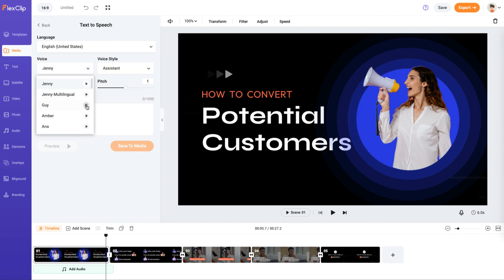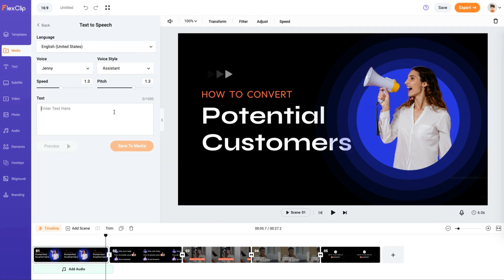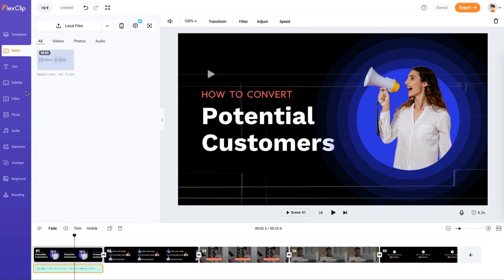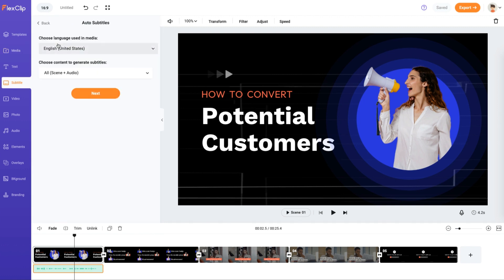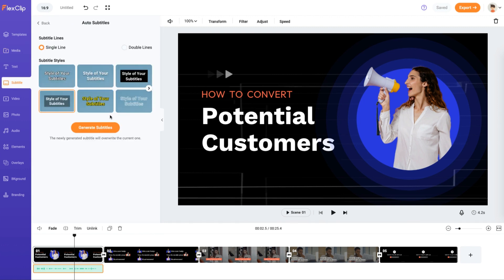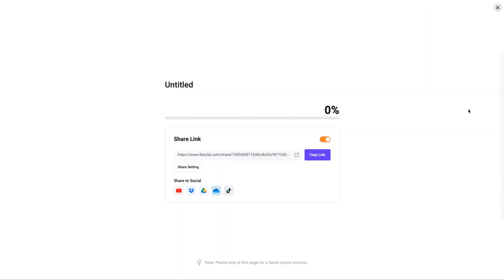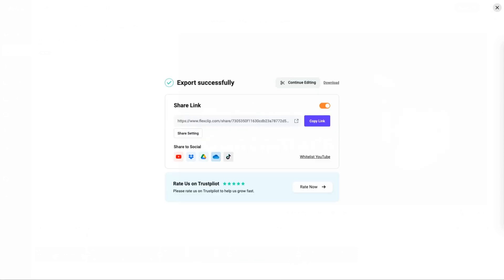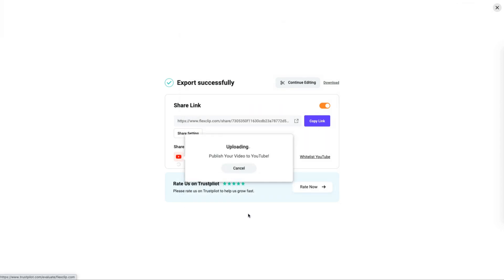How to Make Text to Speech Videos: A Step-by-Step Guide with FlexClip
Learn how to use FlexClip's powerful text-to-speech feature and start making incredible videos today! 🎬

In this tutorial, we'll show you how to quickly and easily turn your text into natural-sounding speech and create stunning videos with FlexClip. 🔥